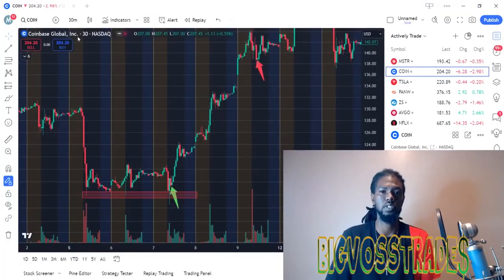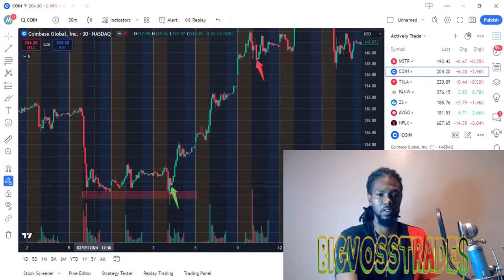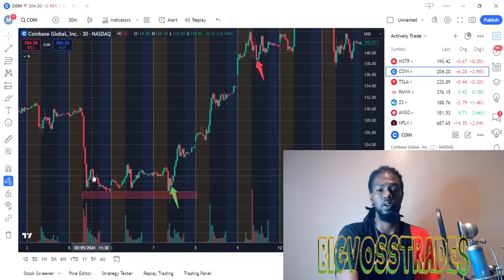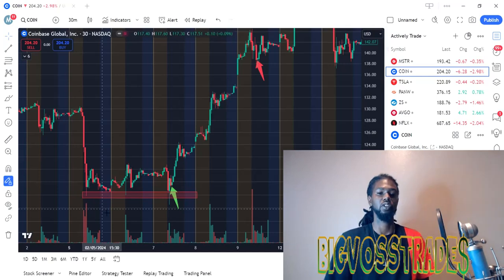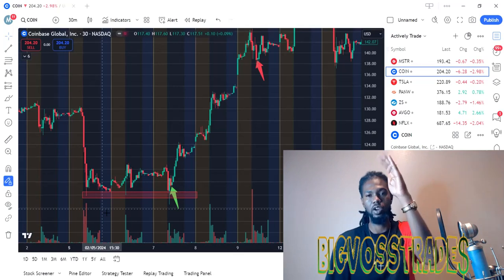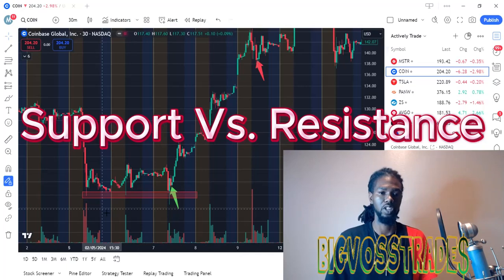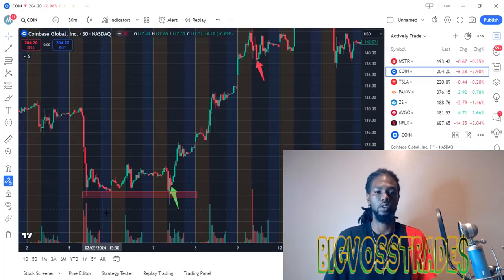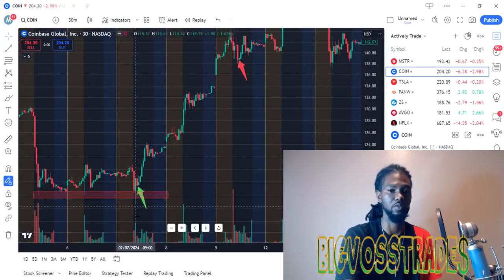Understanding Support and Resistance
Chart analysis of Palo Alto on support and Resistance for full video see "My Best Trades Pt 1"